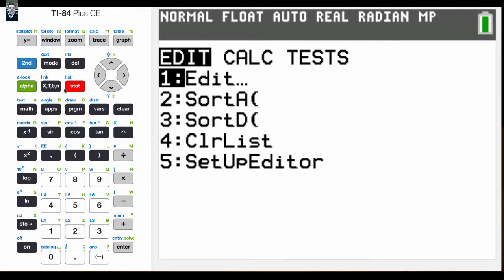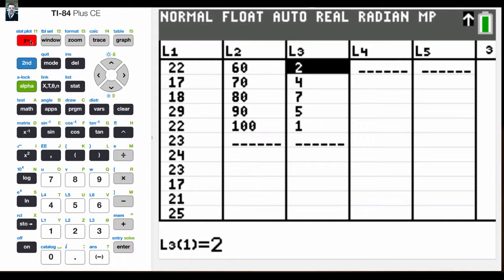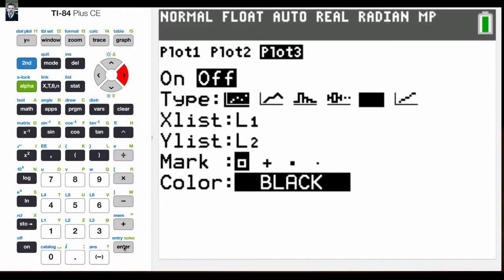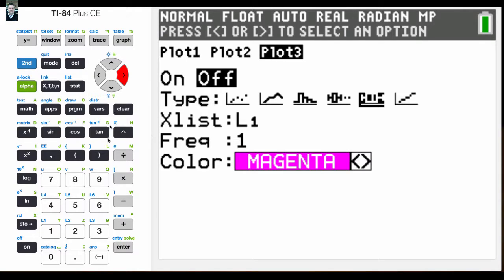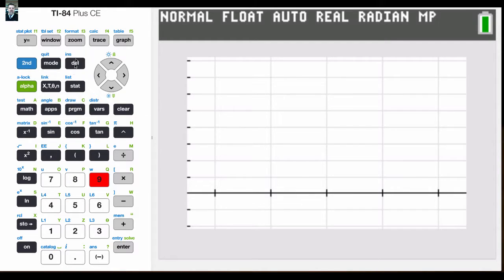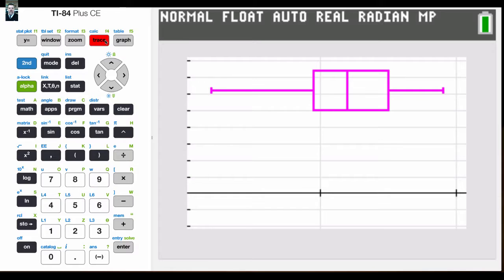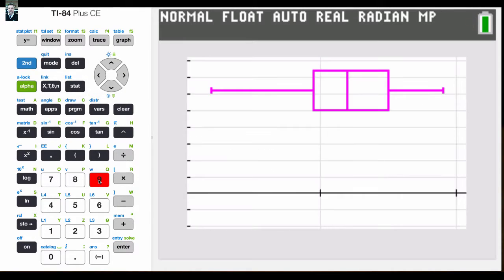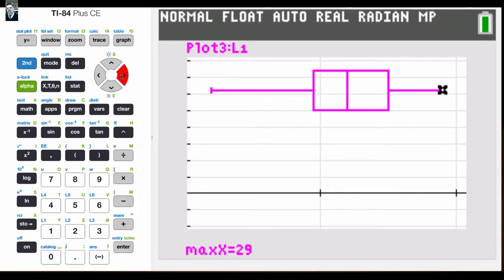TI 84 CE Tutorial 38 Graphing a Box and Whisker Plot from a List of Data